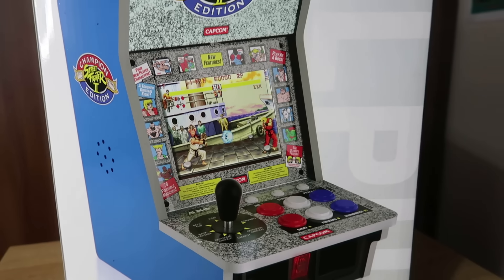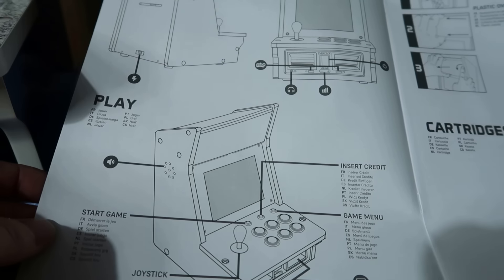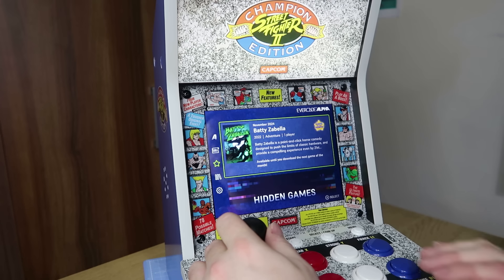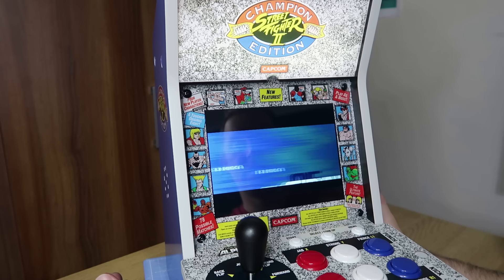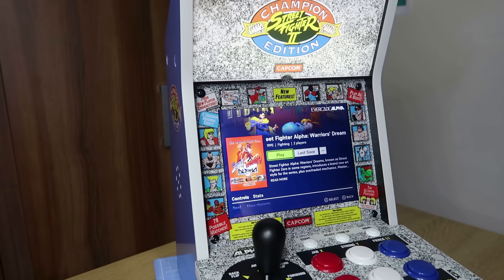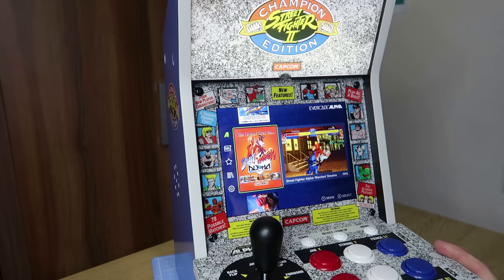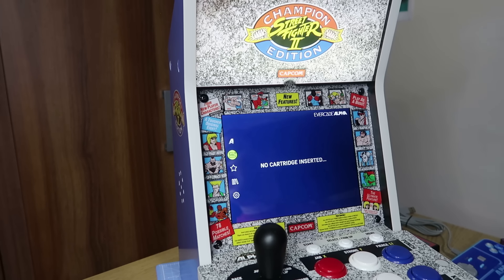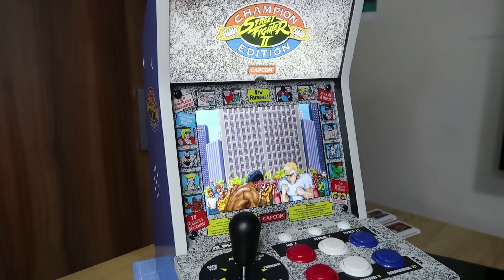Evercade Alpha Street Fighter II Deluxe Version (Sanwa Controls) Bartop Arcade Reviewed!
We review the deluxe version of the Evercade Alpha Street Fighter II Bartop Arcade Machine.  With Sanwa controls, additional marquees, poster and special edition Evercade Alpha Controller!

Chapters -
00:00 Intro
00:27 The Box
01:06 Unboxing
10:00 Comparing Sanwa with Standard
11:34 The Alpha Interface
20:08 The In-built Games
32:57 Evercade New Carts
41:21 Added Controller & Tomb Raider Issue
43:51 Final Thoughts